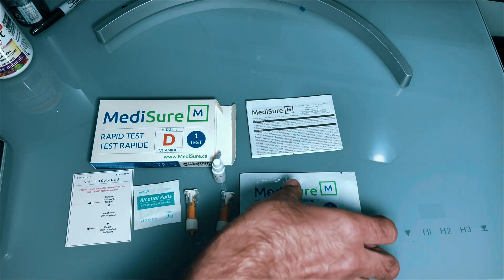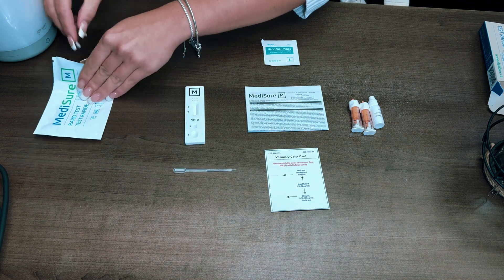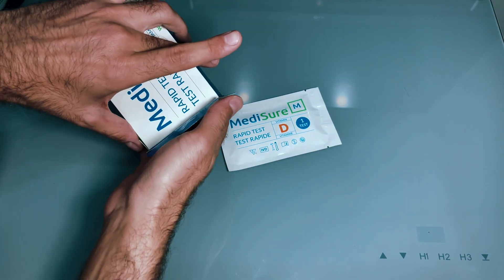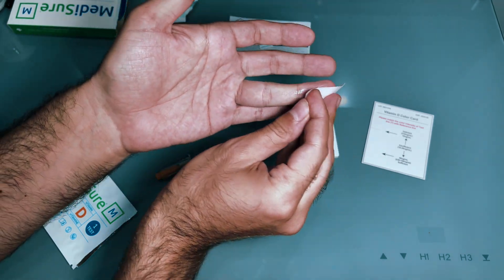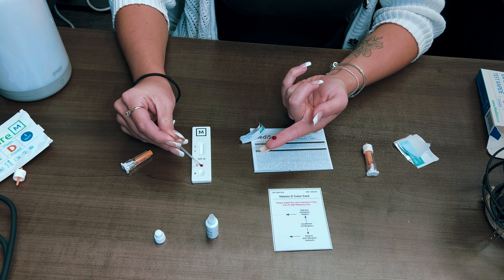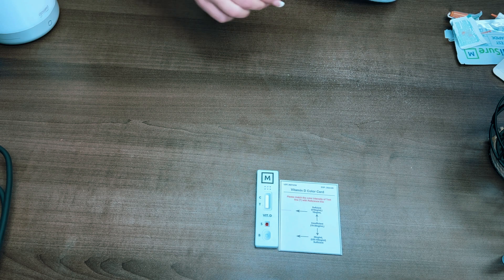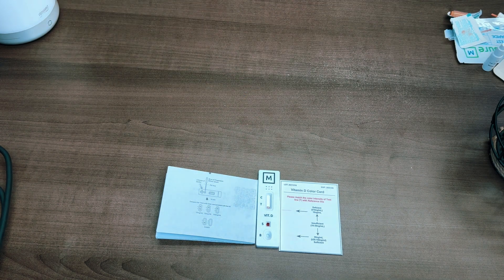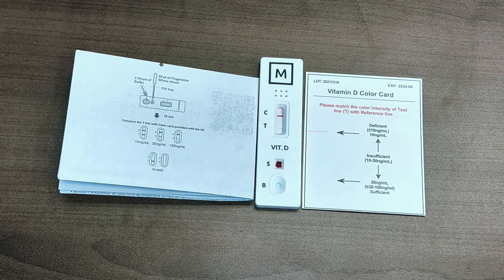I'm Vitamin D Deficient DIY Self Test Kit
I Upgraded My PC To MSI MPG Z490 With Intel Core I9 10850K
MSI MPG Z490 (Amazon Link)
Intel Core I9 10850K (Amazon Link)
Microphone that I use: Blue Yeti

My Full PC Specs
MSI Z490 Gaming Edge Wifi - Motherboard
Intel Core i9 10850k - CPU
32 GB Corsair Vengeance LPX - RAM
Crucial P1 2TB NVMe PCIe - Primary Storage
Seagate 1 TB 7200 RPM HDD - Secondary Storage
Red Devil 5700XT - Video Card

IPhone XR

Currently My Favourite Pair Of Bluetooth In-Ear Earphones:

I basically get a small commission from every purchase made off amazon; that is when using the links provided (at no different or extra cost to you) either that or the money goes to amazon.